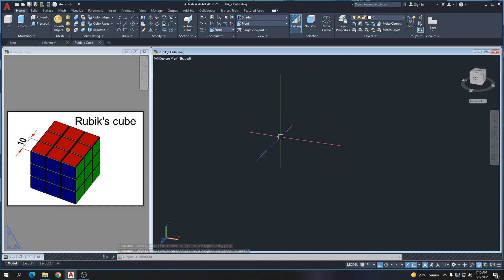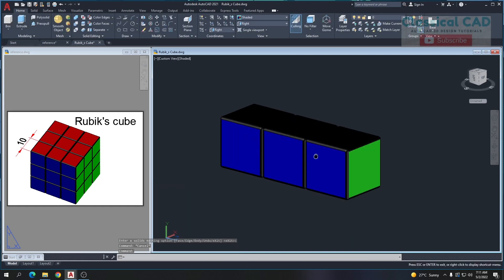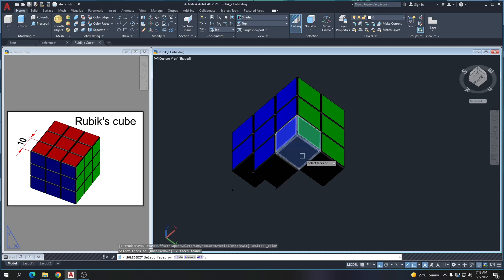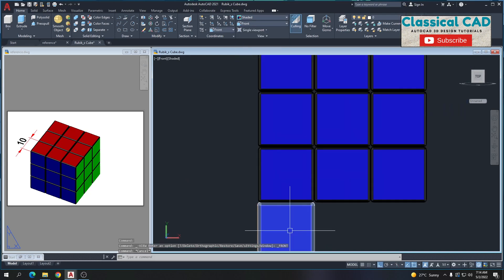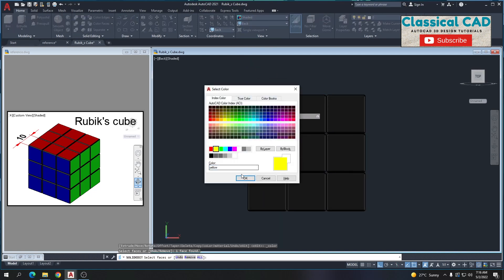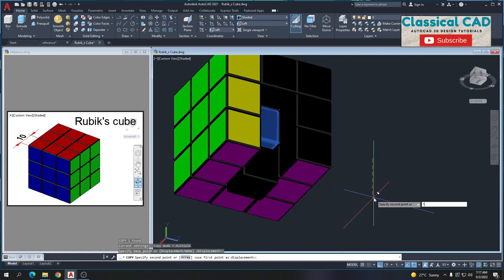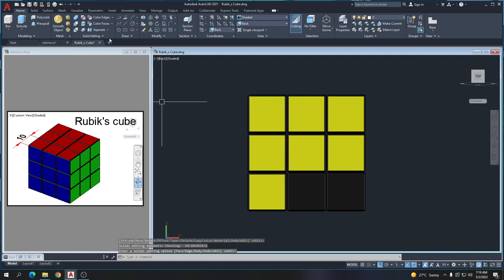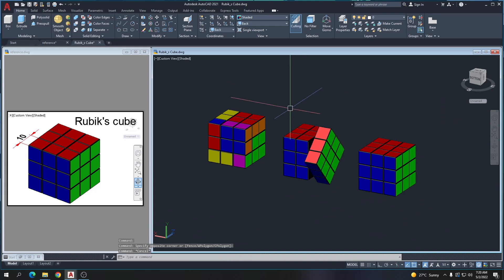Autocad 3D Rubik's Cube Tutorial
This Video shows a simple Autocad step by step tutorial on how to make 3D Rubiks' Cube.